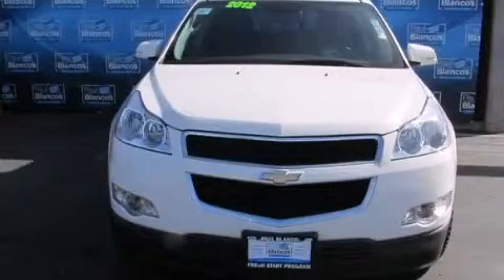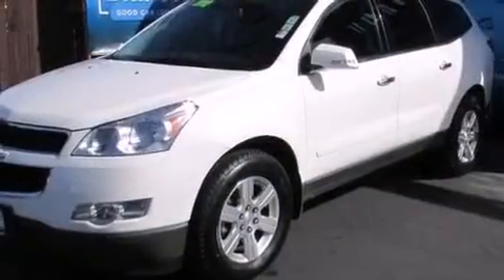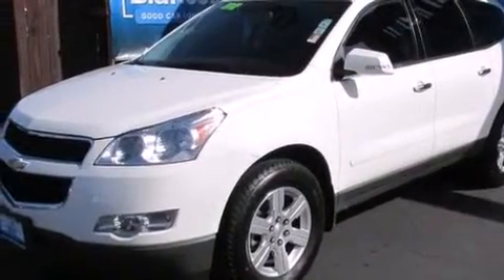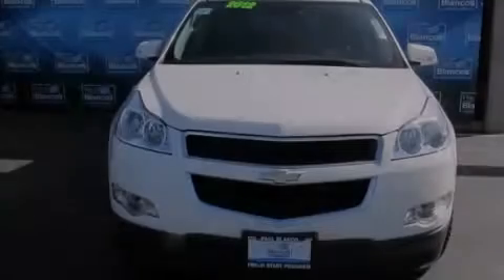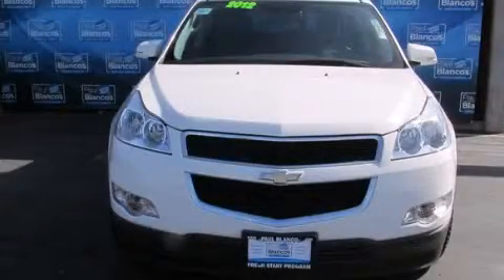Used 2012 Chevrolet Traverse Roseville CA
We have been honored to serve the Sacramento CA area , we promise that your experience at our dealership will exceed your expectations ! Year : 2012 Make : Chevrolet Model : Traverse Engine : v6 3.6 liter Trans . : automatic Exterior : white Paul Blanco Fulton Ave Sacramento , CA 95825 EZ AUTO SOLUTIONS We take the stress out of buying or leasing a new car or truck . We get your auto at the right price - quickly and conveniently . We have built our business to be known as your representative in the car buying or leasing experience and we stake our reputation on it . How do we do this ? By having our Fresh Start Program , which offers great cars with low down payments regardless of your past credit situation . Used 2012 Chevrolet Traverse Sacramento CA